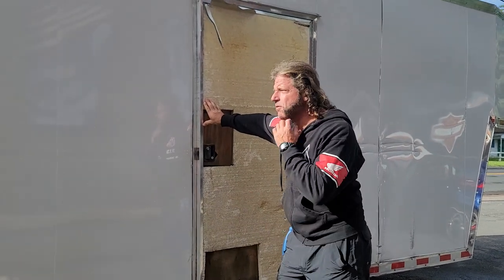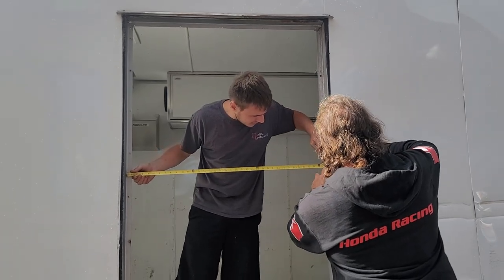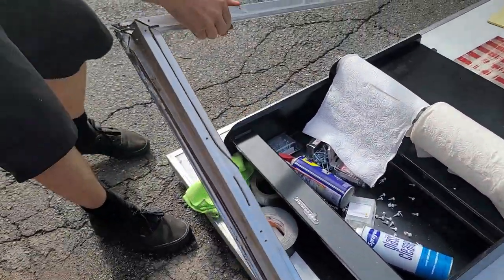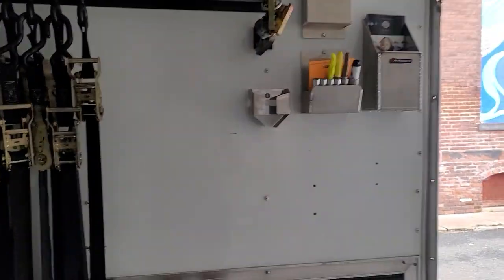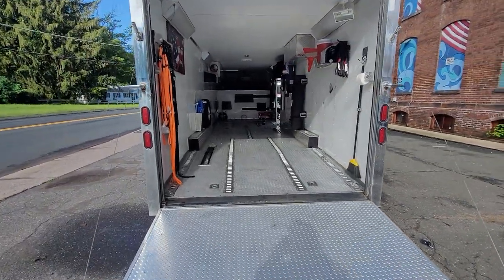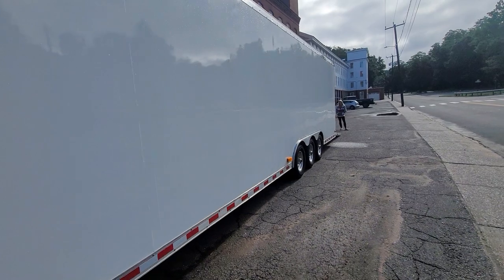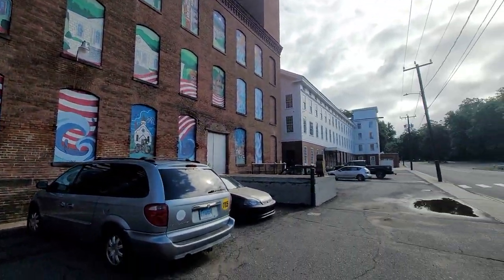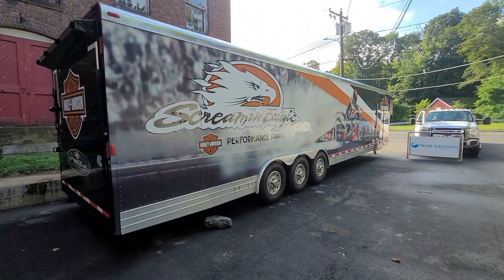MARIO TRYS TO KILL SENIOR WHILE REPAIRING THE TRAILER JUNIOR SMASHED